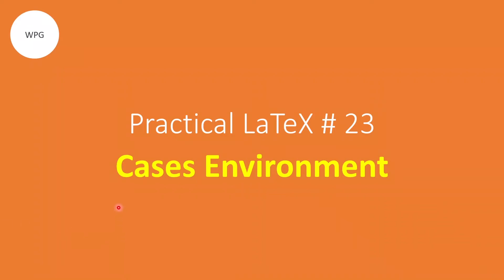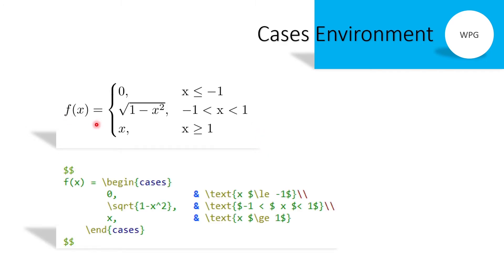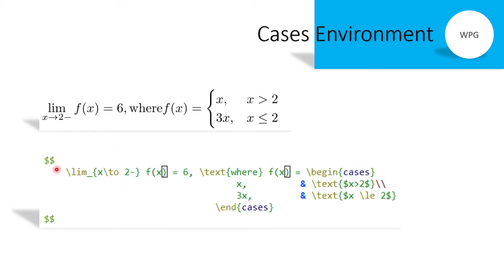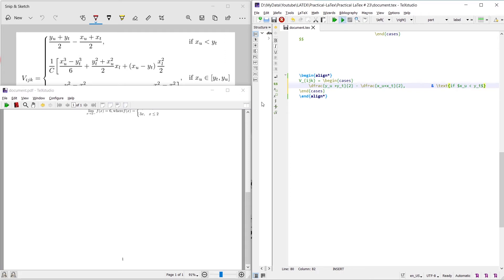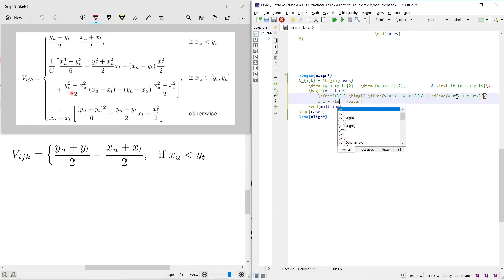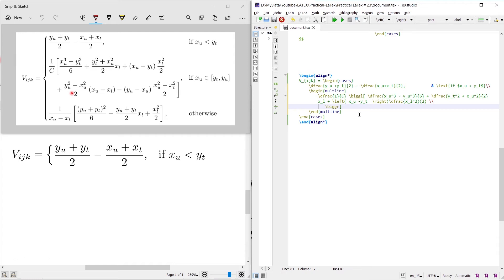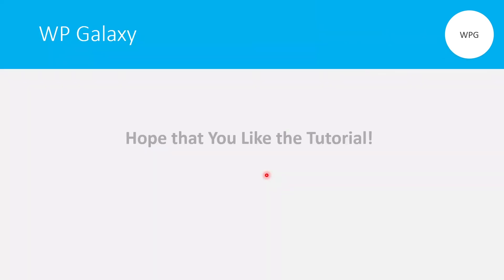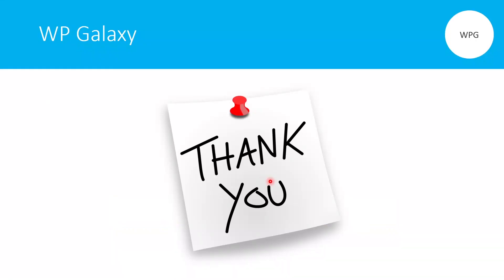Latex Tutorial # 23 | Cases Environment